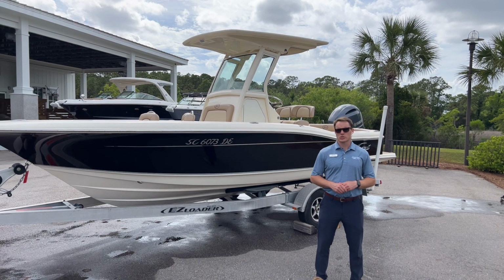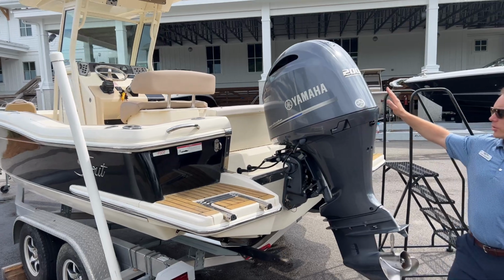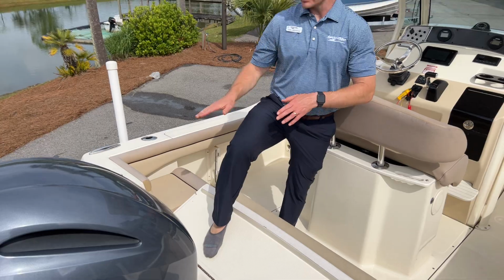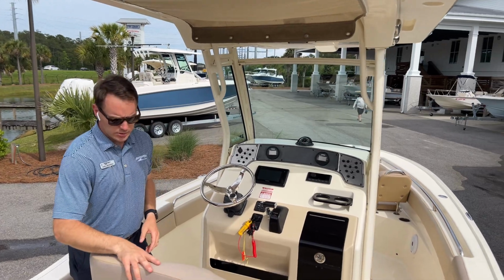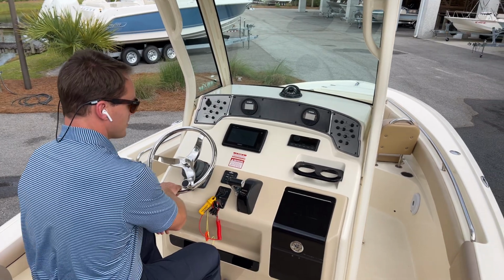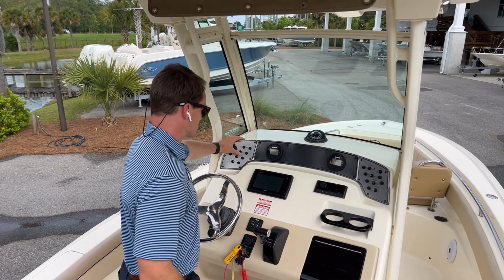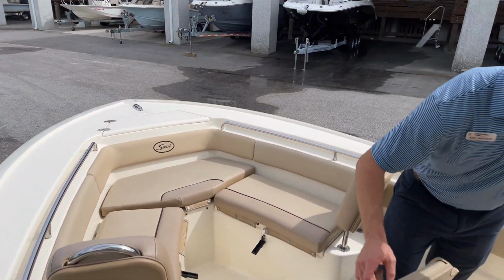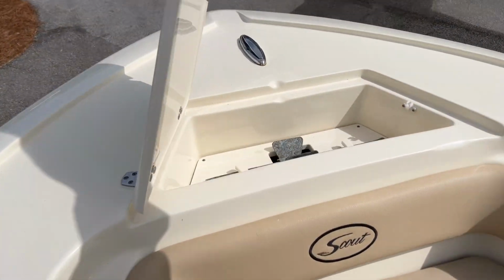Available Now! 2016 Scout 225 XSF Boat For Sale at MarineMax Charleston, SC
*Financing Available Through MarineMax*

 Check out this beautiful 2016 Scout 225 XSF available at MarineMax Charleston.  This one-owner boat has been dry-stacked since new at a nearby marina. Freshly detailed, she has 220 hours on a 200 HP Yamaha Fourstroke with digital throttle and shift. Her gorgeous black hull has been well maintained and still has a vibrant shine. She’s equipped with a full-sized hardtop combined with a full glass windshield, LED spreader lights, and a t-bag storage net. Full beam seating at the stern and expansive seating at the bow make this boat ideal for large groups of passengers. At the helm, she includes a 7” Garmin touch screen, Fusion Bluetooth stereo, and trim tab remote with LED indicators. Beneath the comfortable helm seat is a large livewell with LED lighting. The trailer shown is not included with the boat, but a trailer can be purchased if needed.